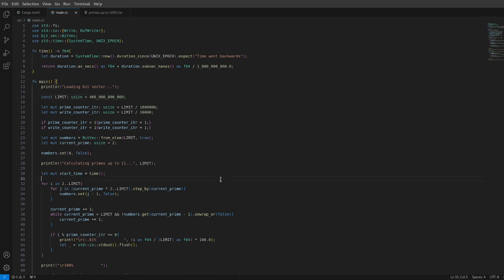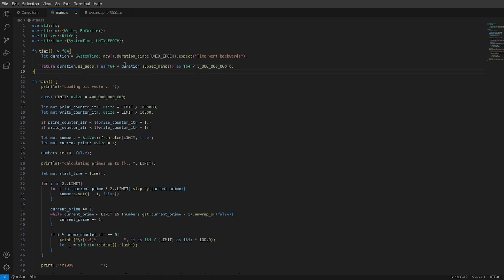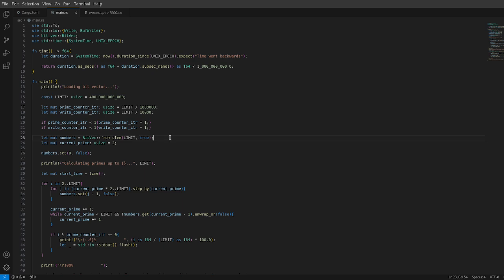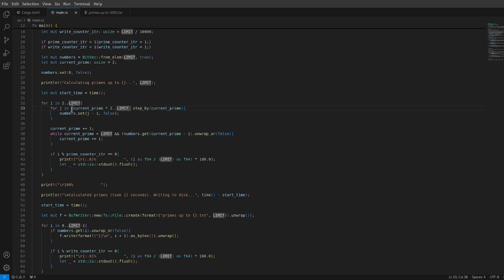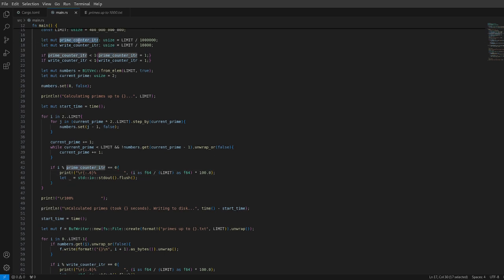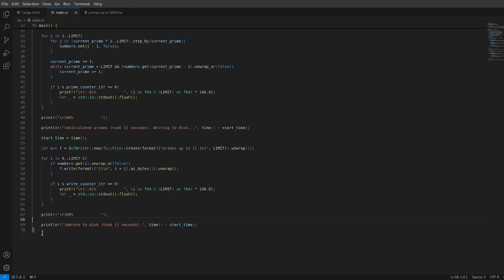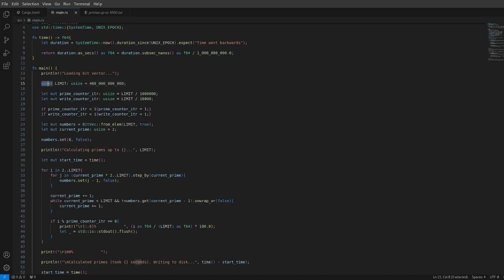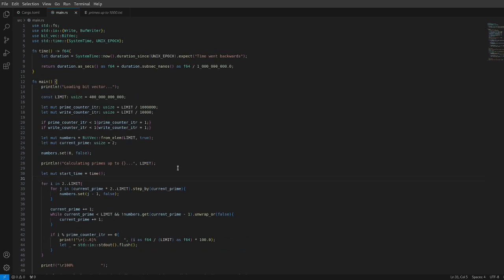Prime Generator (Sieve of Eratosthenes) Written in Rust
I've been learning Rust. This is one of my first Rust projects, and I think I did a pretty good job. I've calculated primes up to 100,000,000,000 (4,118,054,813 primes).